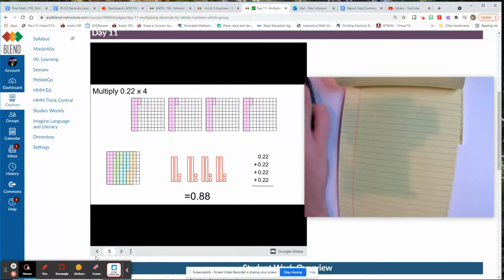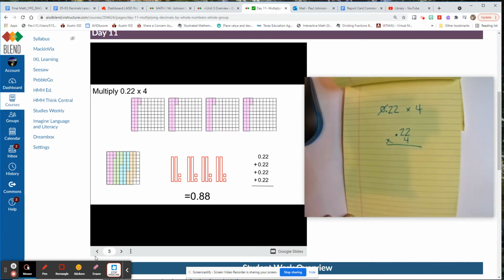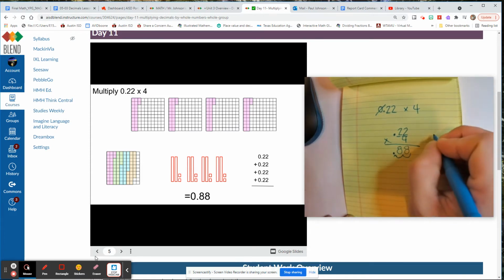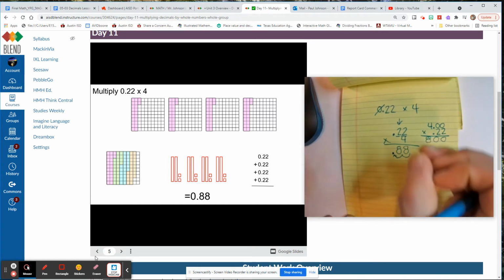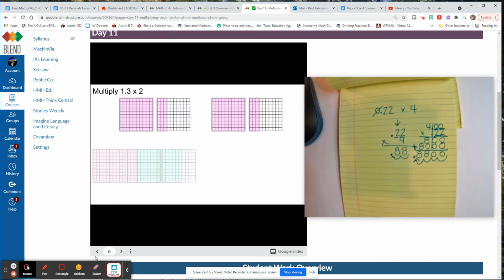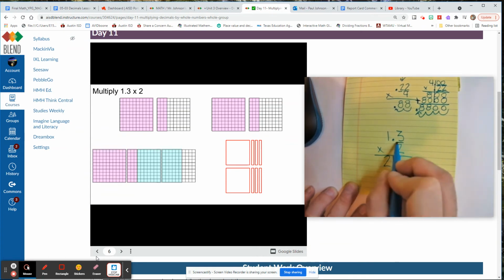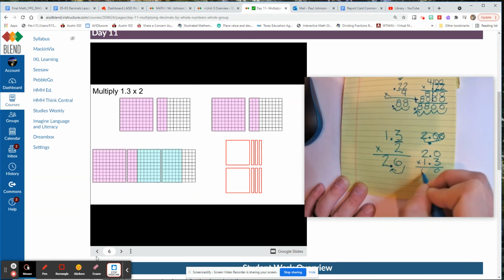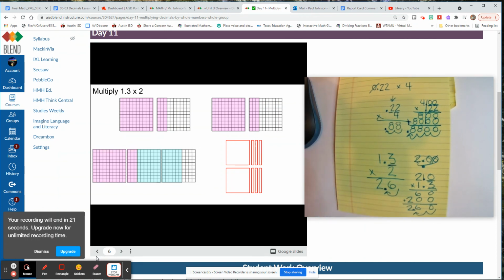Multiplying Decimals by Whole Numbers (part 4)